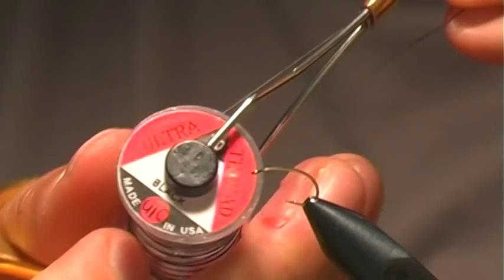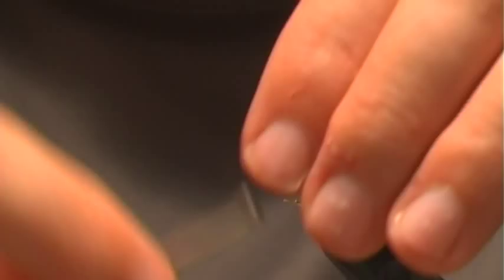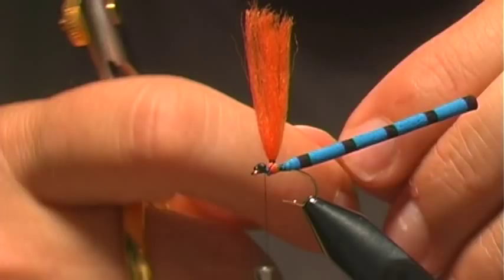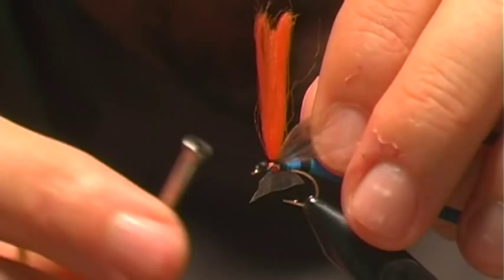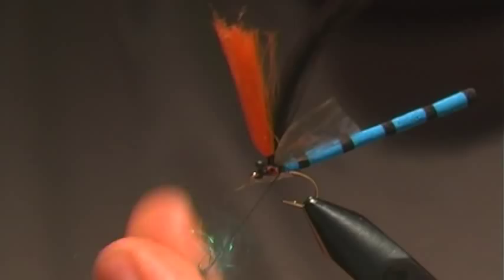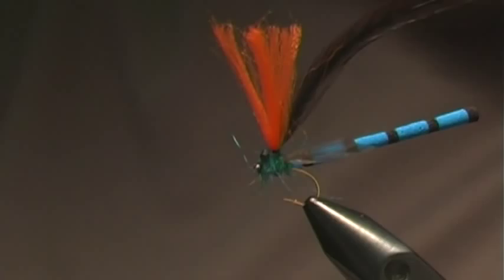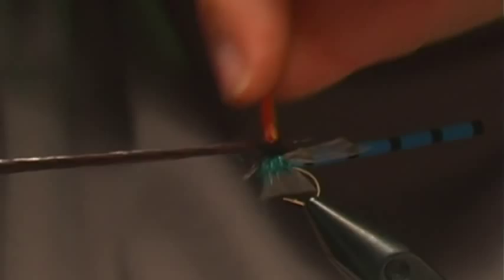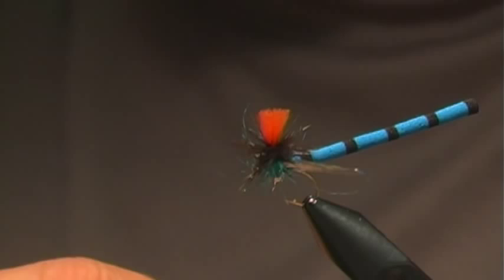Adult Damsel - Fly Tying Lesson Video Tutorial by Curtis Fry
The Blog Here's an adult damsel pattern for times when the fish are picking them off the water or out of the air.   Fly tying lesson & fly tying video tutorial.